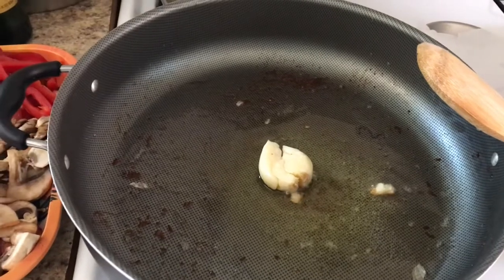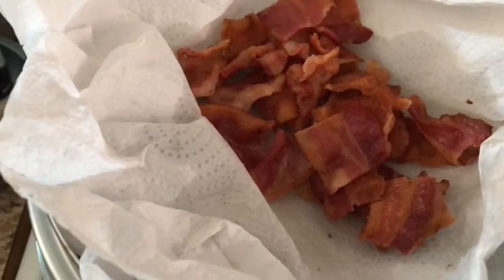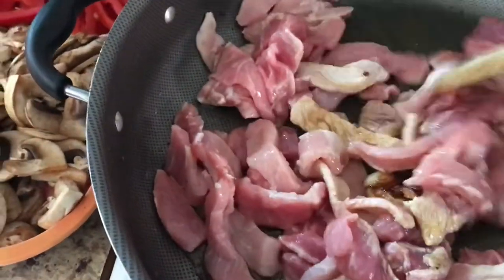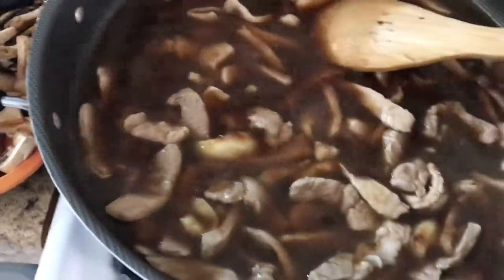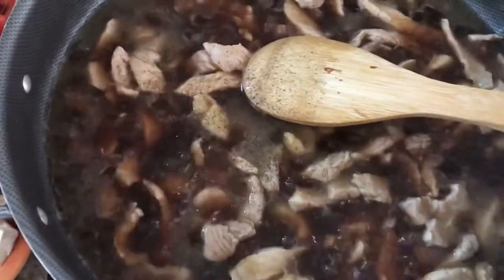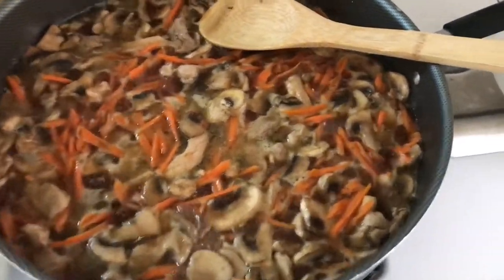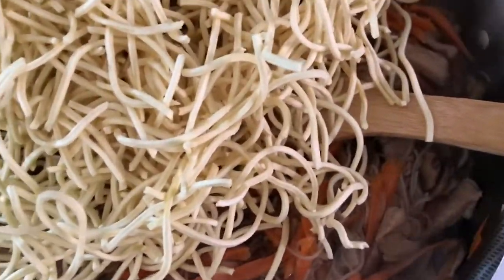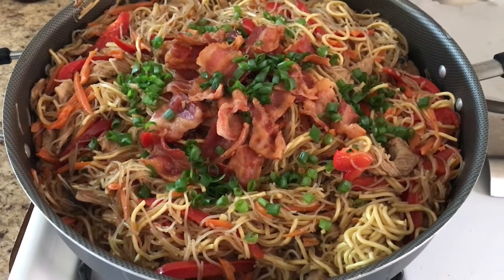Modern Version of PANCIT .A Popular FILIPINO dish.